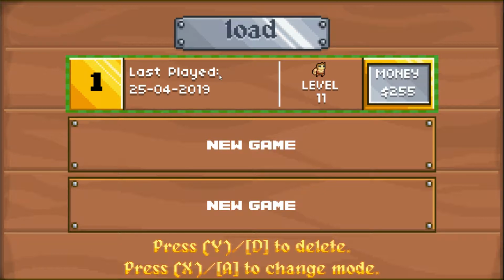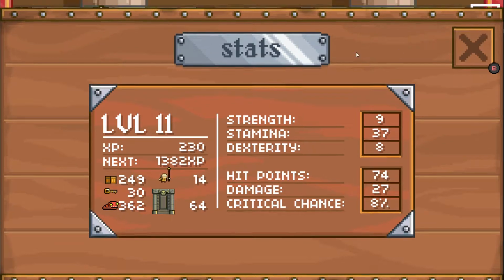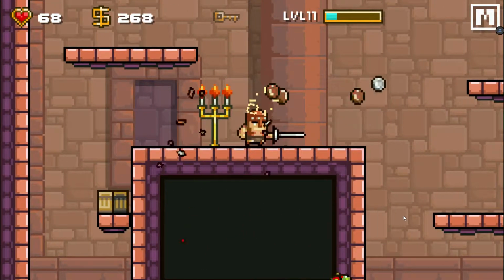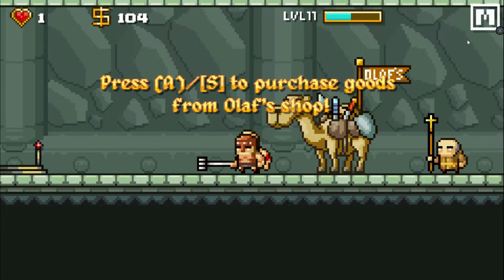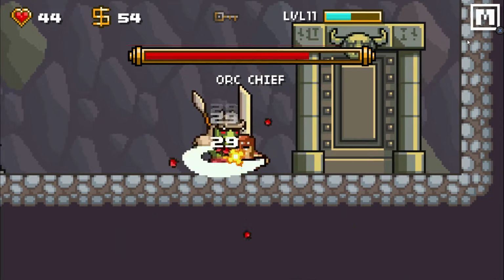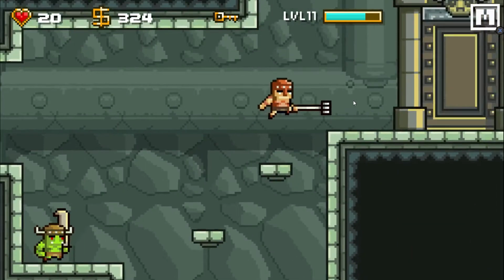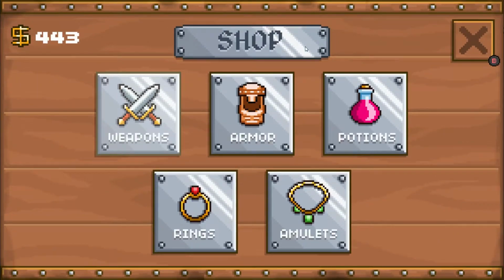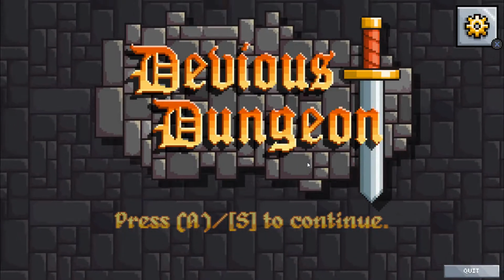Review Devious Dungeon SR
The key was provided by developer. Game review of Devious Dungeon